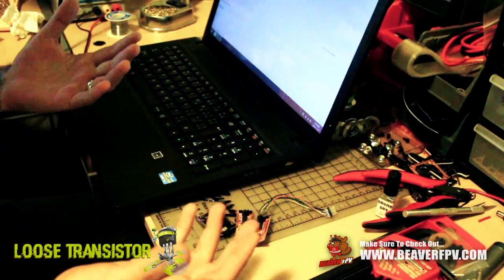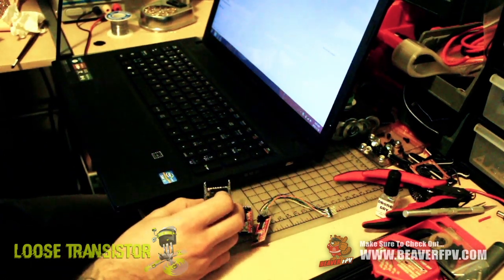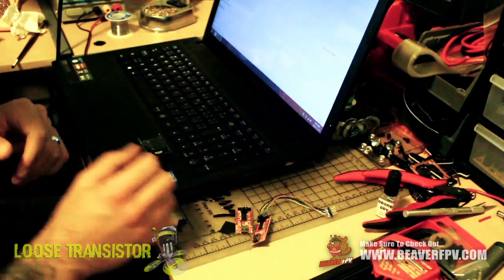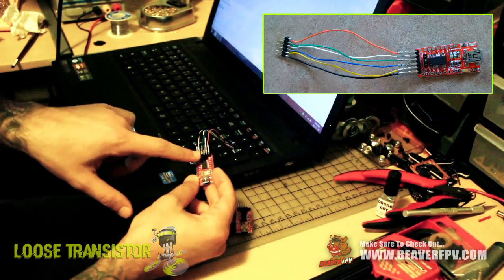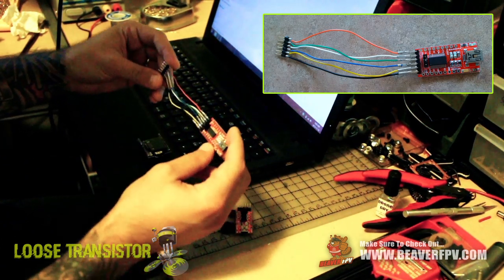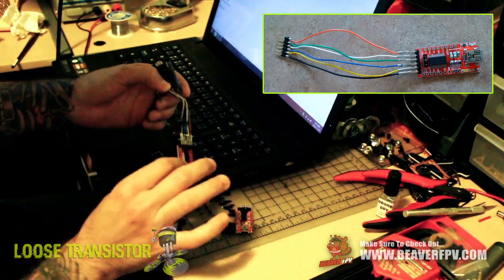HOW TO QUAD ♠ Flashing True-D Diversity Firmware Version 2.0 - The Easy way!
Hey Guys!

Welcome to the channel! Today we are going to be flashing the new True-D Diversity firmware using an FTDI tool and XLoader. The process is quite simple and I will be supplying links to make your life very easy.

None of this would be possible without the awesome people at Beaver FPV. and shop around their awesome selection of Quad and FPV gear.

[ LINKS ]

I hope you found this video helpful! If you have any questions or concerns drop me a line on the comments or come find me at the FPV Chat

GET MORE!